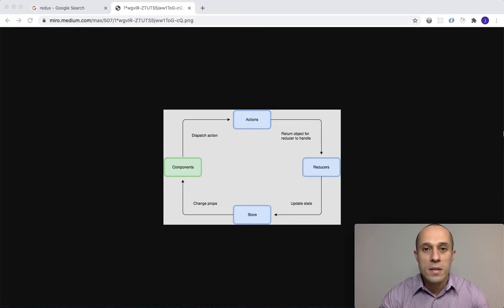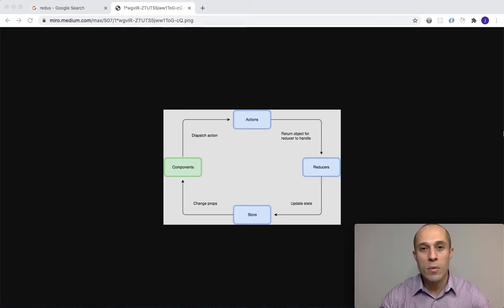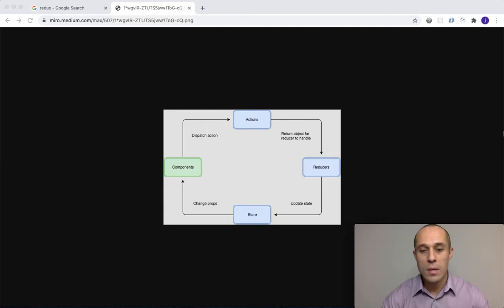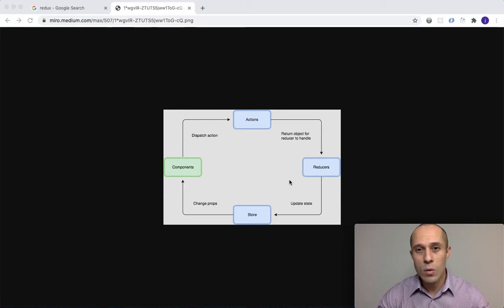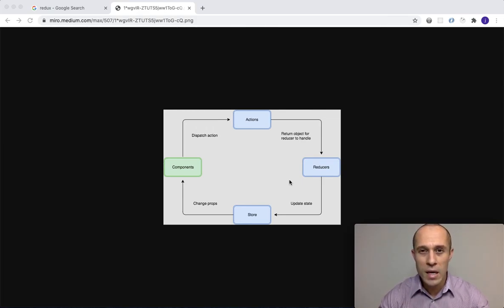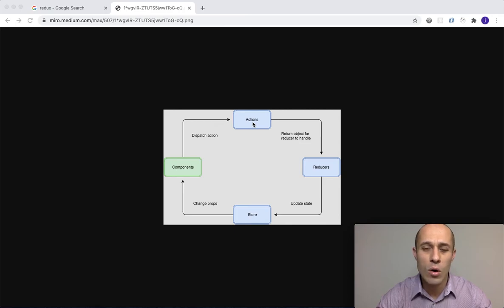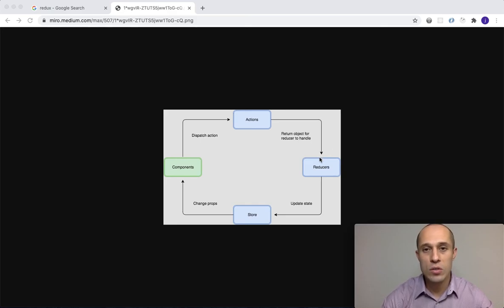[47] Redux Introduction - Ecommerce Tutorial using MERN Stack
In this tutorial I give a short introduction to redux.